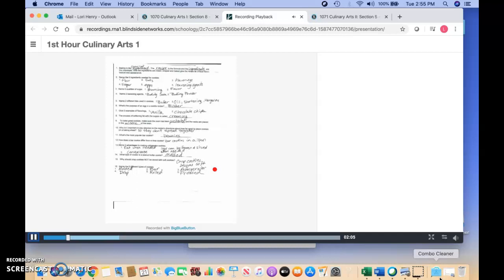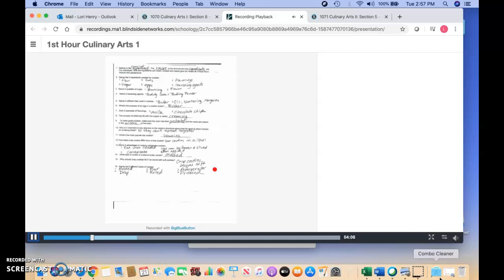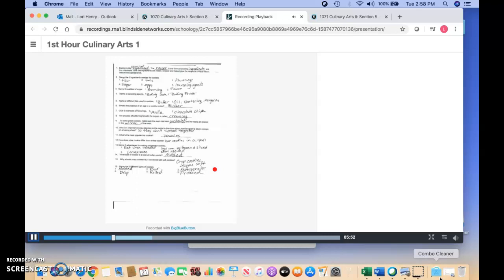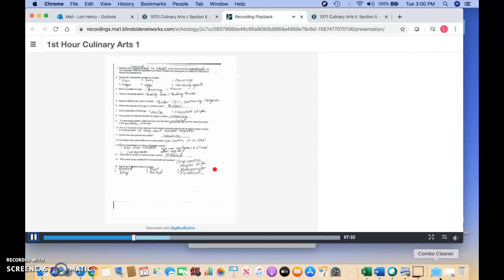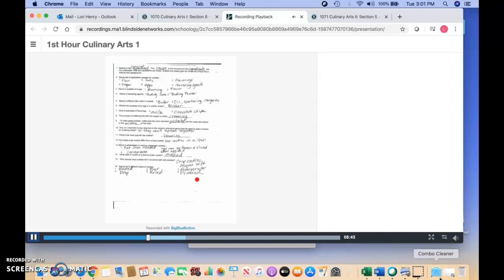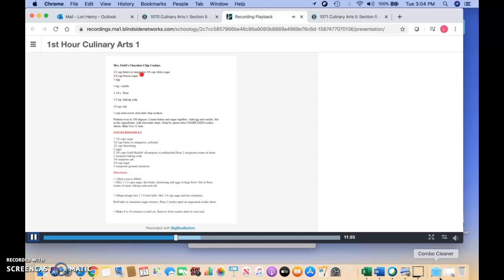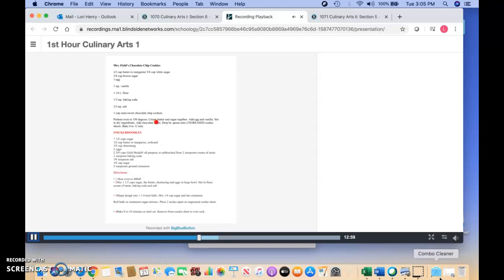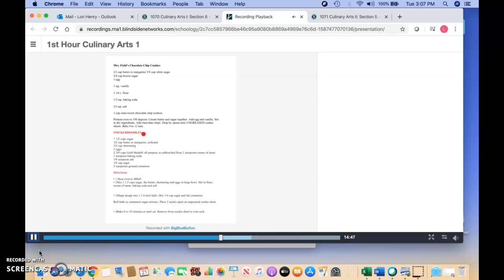1sr Hour Tuesday, Apr. 21